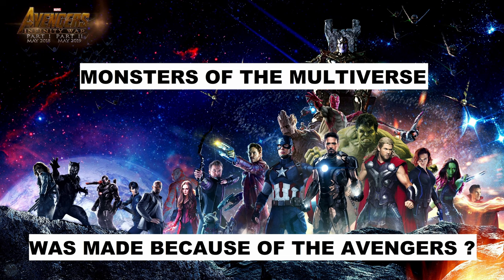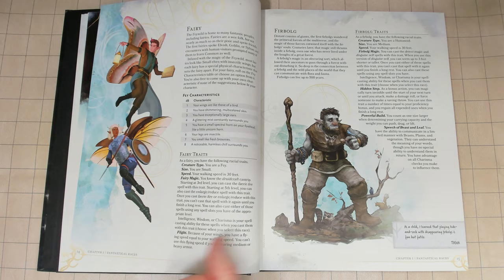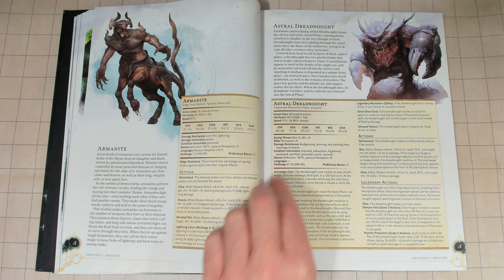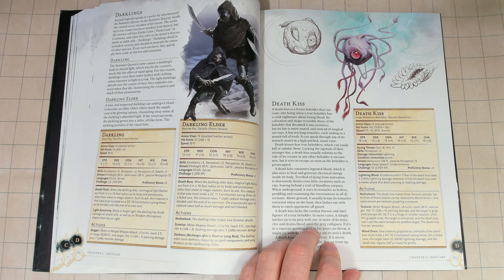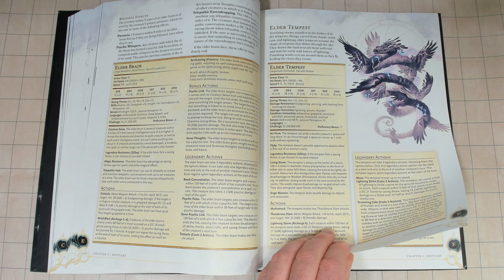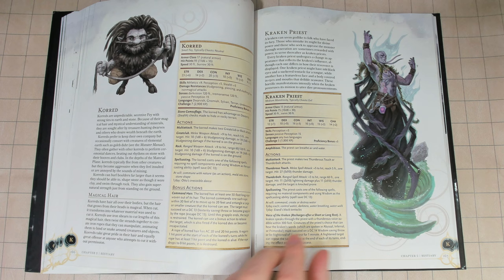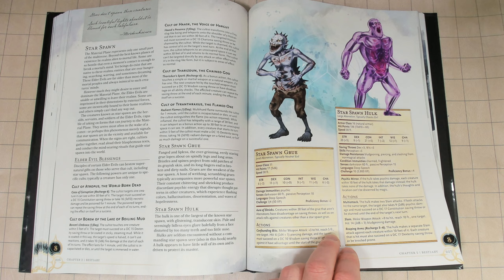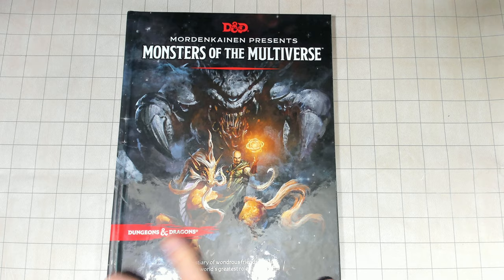Mordenkainen Presents: Recycled Monsters of the Multiverse Review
This video reviews Mordenkainen Presents: Monsters of the Multiverse. There are 33 playable races for the dungeons & dragons 5e roleplaying game. This is a monster book with 250+ creatures, beasts, monsters, demons and devils. The pros and cons of the books, layout, formatting, art, maps and indexing. This is just my personal opinion based on what I see as important to dungeon masters.

xxxxxxxxxxxxxxxxxxxxxxxxxxxxxxxxxxxxxxxxxxxxxxxxxxxxxxxxxxxxxxxxxxxxxxxxxxxxxxxxx

xxxxxxxxxxxxxxxxxxxxxxxxxxxxxxxxxxxxxxxxxxxxxxxxxxxxxxxxxxxxxxxxxxxxxxxxxxxxxxxxx